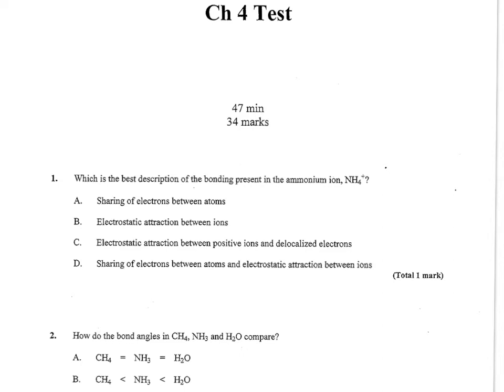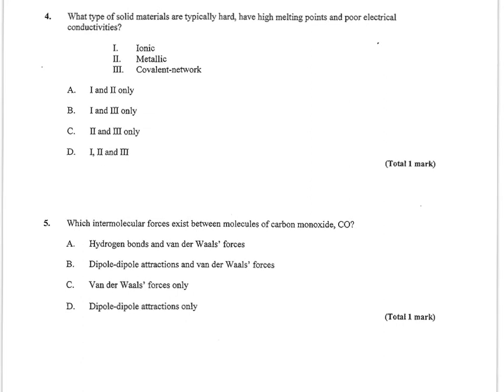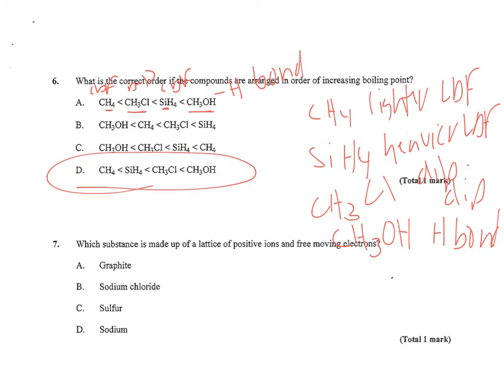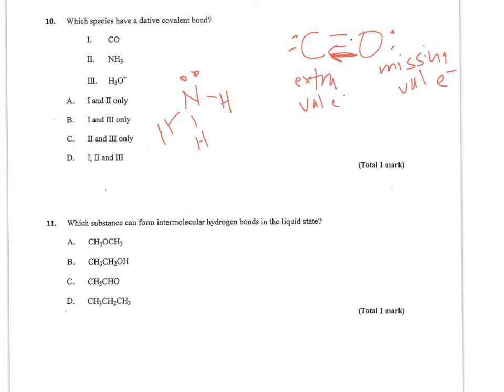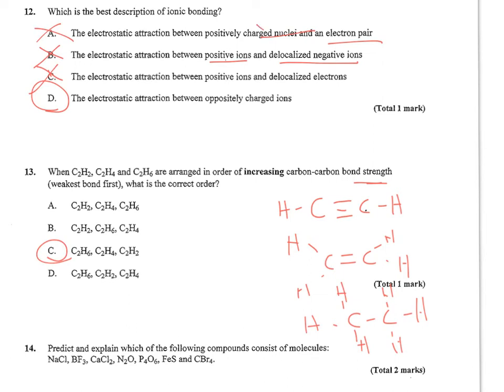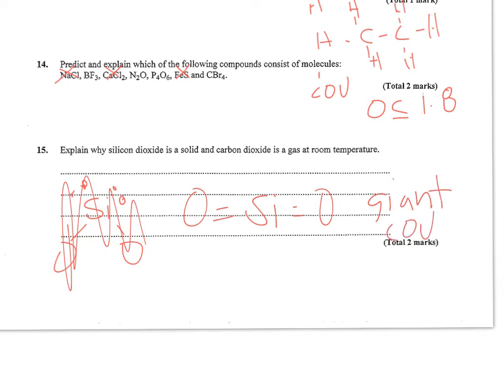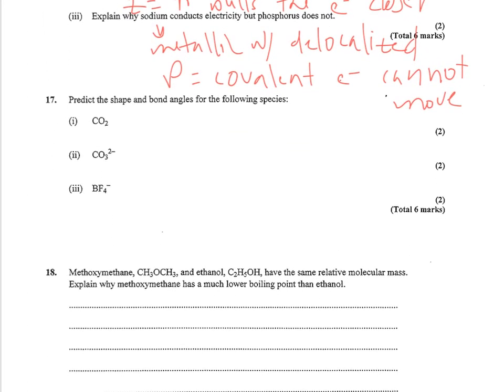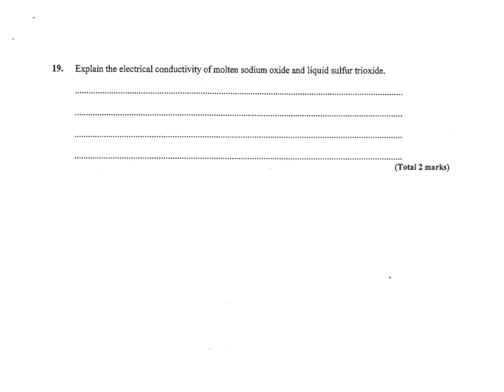IB: Topic 4 test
Goes over solutions to the test over covalent bonding and molecular shapes.